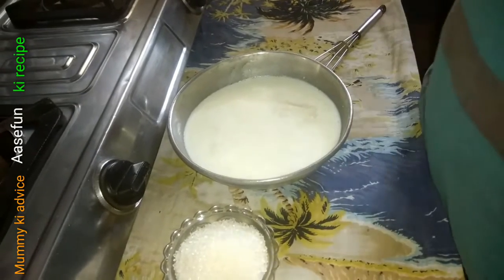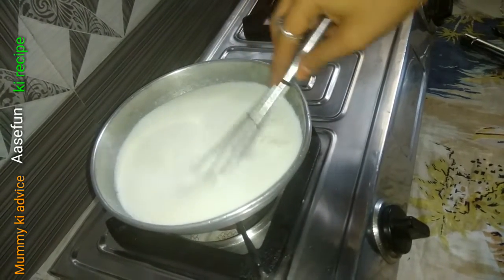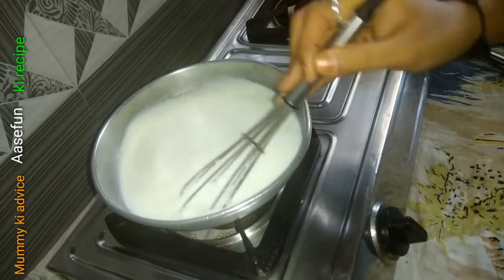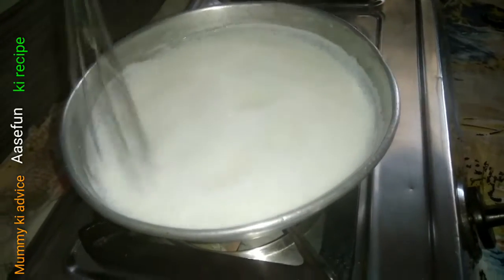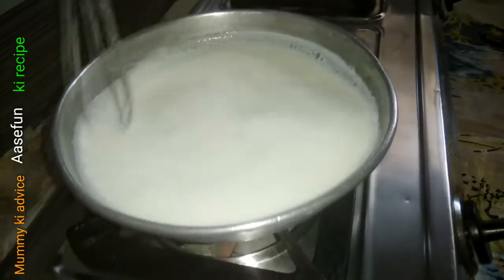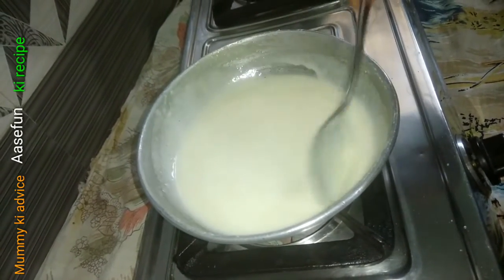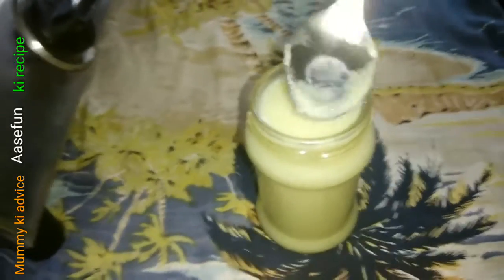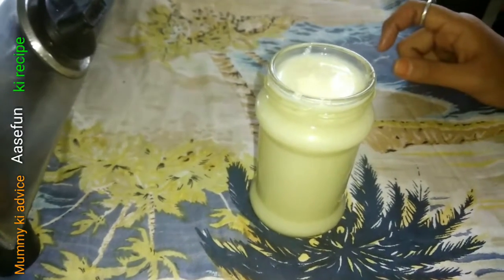दो चीजों से बनाये बजार जैसा मिल्क मेड👍☝very simple and easy milk maid❤only 2 engrident at home,try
Hello,try this very easy and simple milk maid.at home.like this video 👍👍👍 share this and comment me ✍ ✍✍